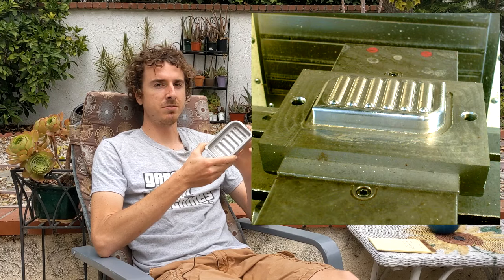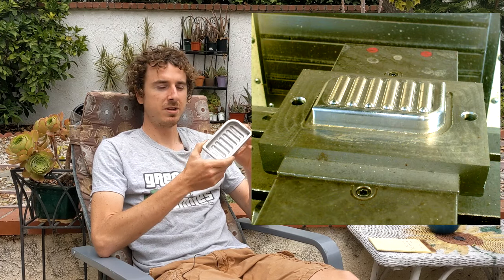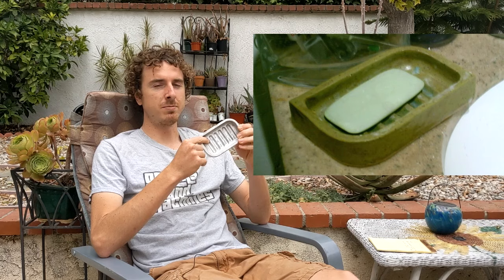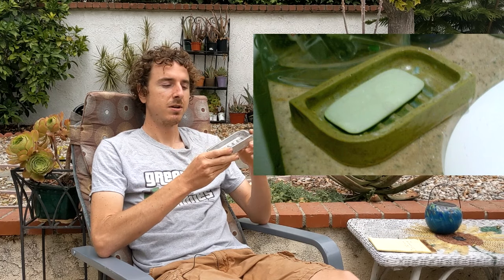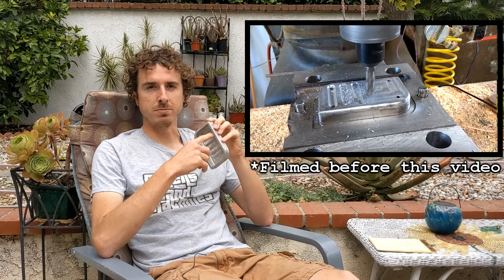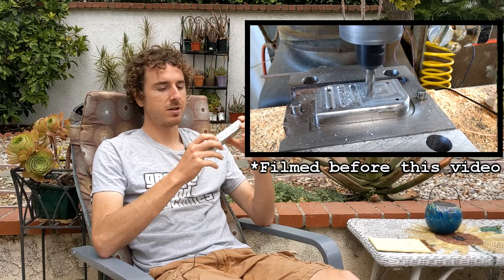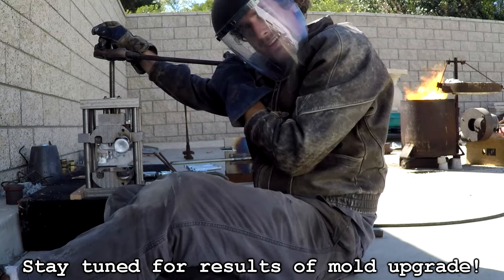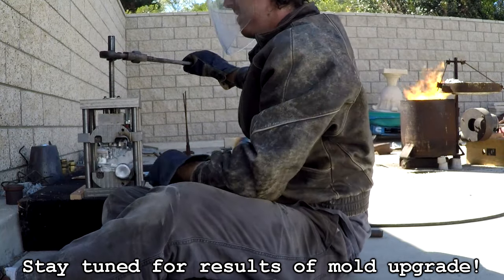Build it or Buy it? Soap Dish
In this video I discuss the inspirations behind my ongoing soap dish casting project, and whether or not it's a good idea to build one.

for more on the soap dish project.